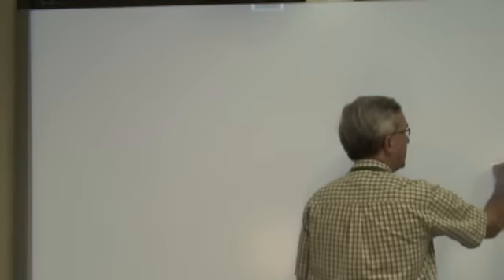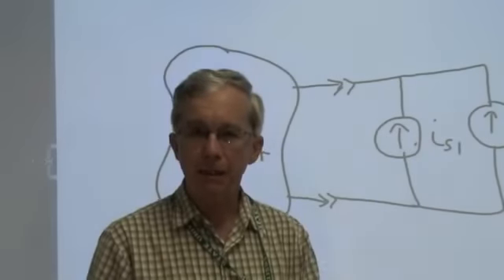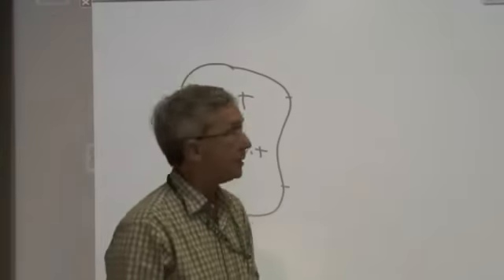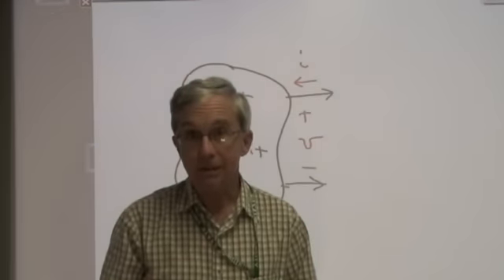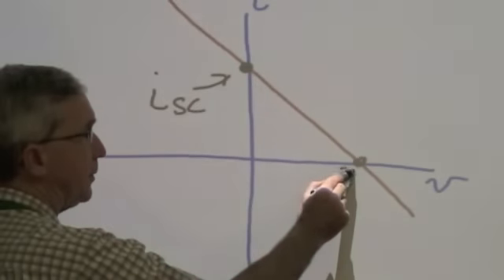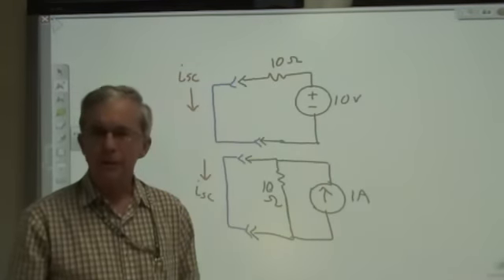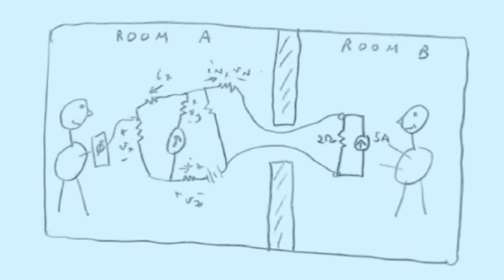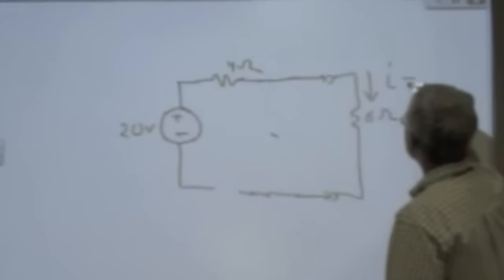ECE 201 Lesson 5. Equivalent sources and source transformations.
Circuit simplification by combining voltage sources, combining current sources, and making source transformations.